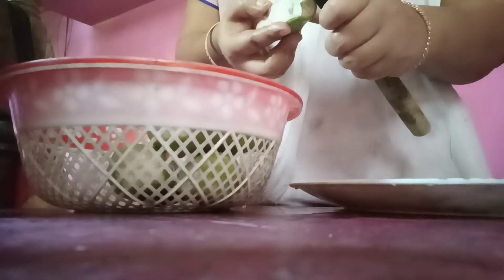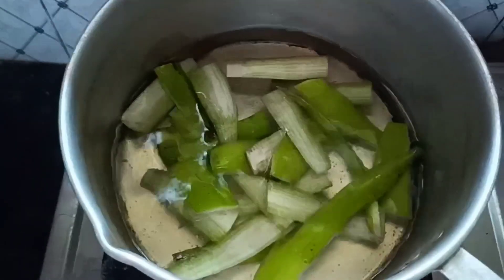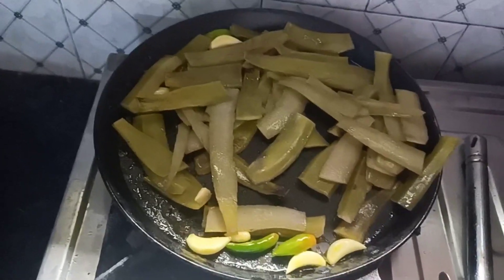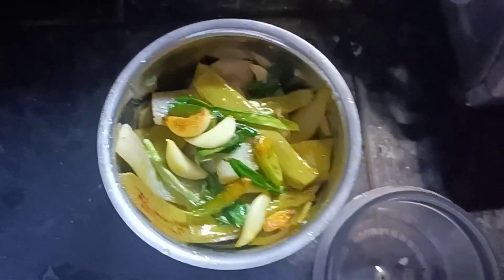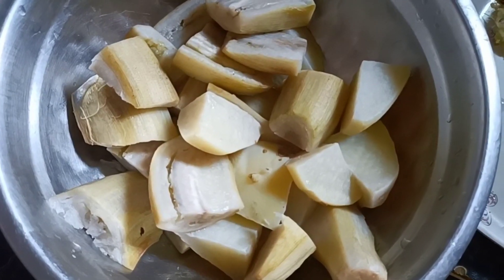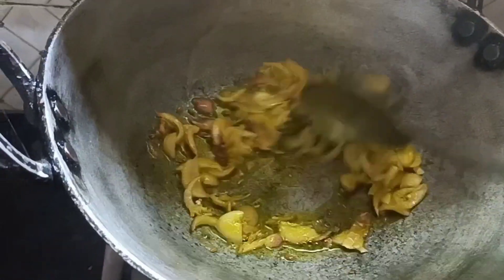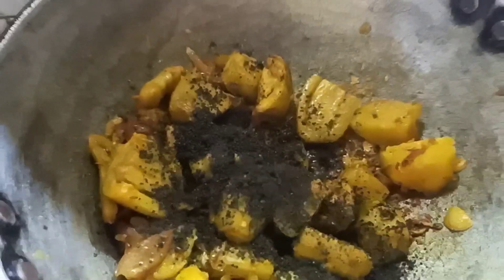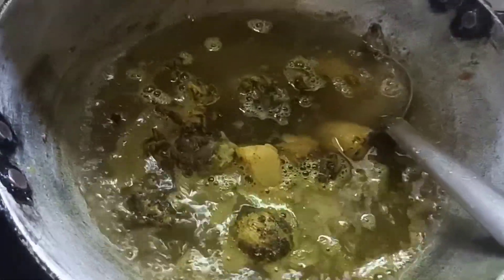#3 special recipe to impress any one#সোৱাদেৰে ভৰপূৰ অতি সহজে বনাব পৰা ব্যঞ্জ্ন#